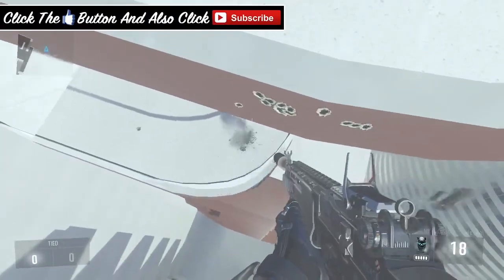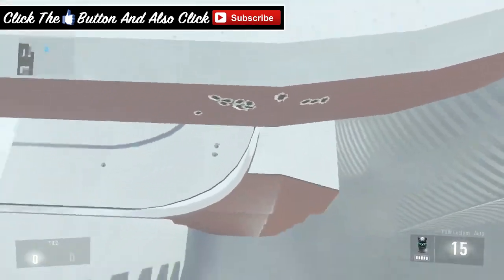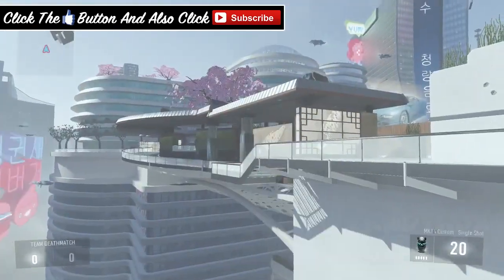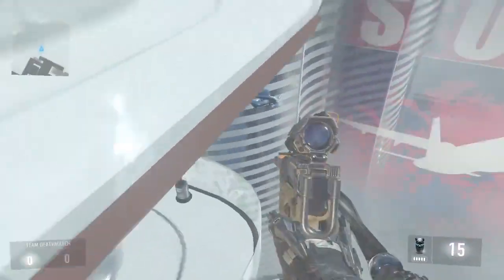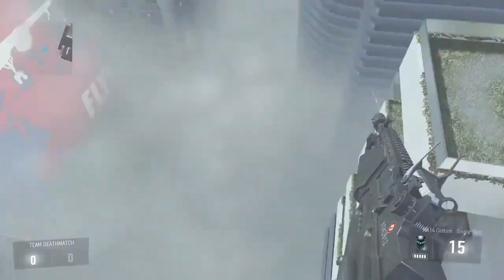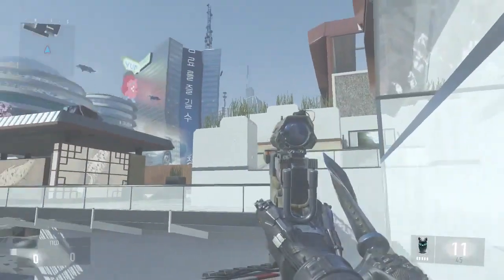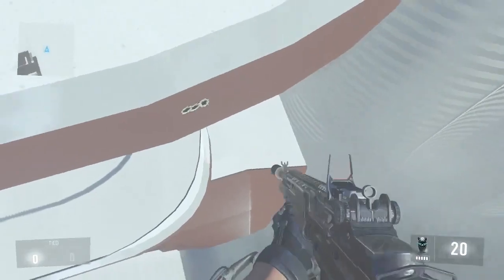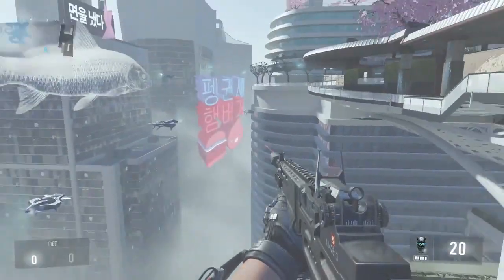Secret Spot on map GreenBand - Call of Duty Advanced Warfare Glitches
Our Intro Song:
Rypejakten 2013 - K-391 feat. Ine Julia